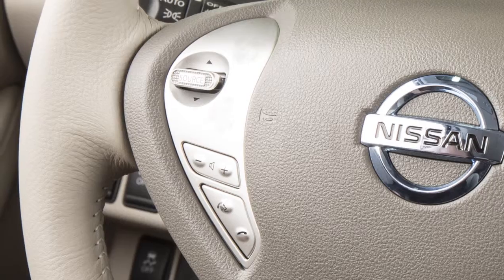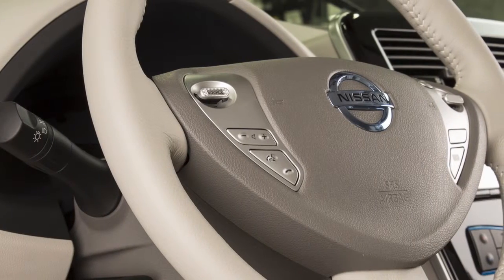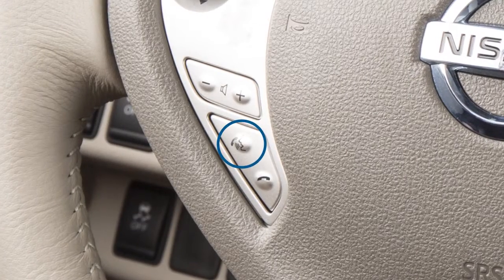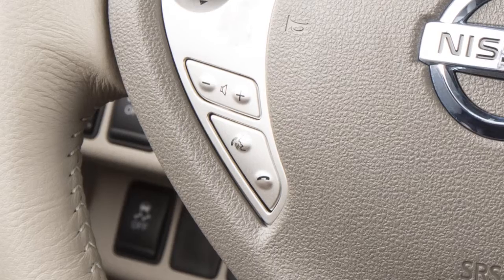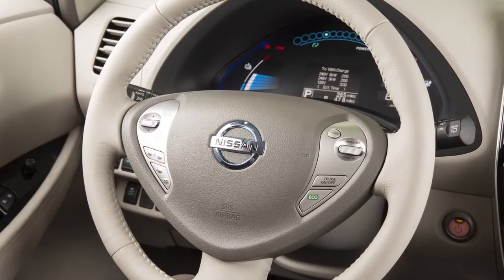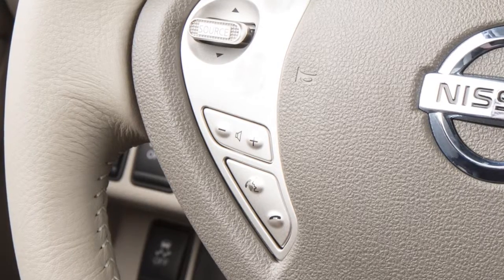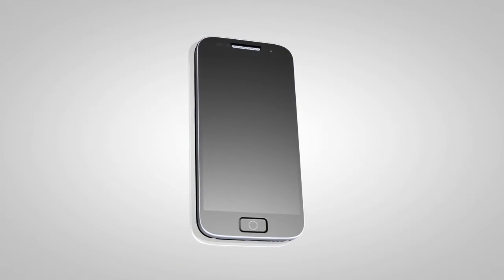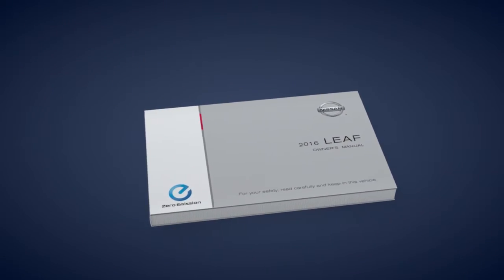2016 Nissan LEAF - Operating Tips - Non Navi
● To give a voice command, press and release the PHONE/SEND button on the steering wheel. The in-vehicle microphone receives the command and the system provides voice feedback when the command is accepted.
● In most cases, you can interrupt the voice feedback to speak the next command by pressing the PHONE/SEND button on the steering wheel.
● The “Help” command can be used to hear a list of available commands any time.

● When speaking phonebook names, please be aware that some phones require the last name to be spoken before the first name. For example, “Michael Smith” may be spoken as “Smith, Michael”.
● To increase or decrease the volume of the phone prompts, push the plus or minus volume control switches on the steering wheel, or turn the volume control dial on the audio system if in operation.
● To cancel a voice recognition session, say “Cancel”, “Quit” or press and hold the PHONE/END button.

For more detailed information and instructions, see your cellular phone Owner’s Manual